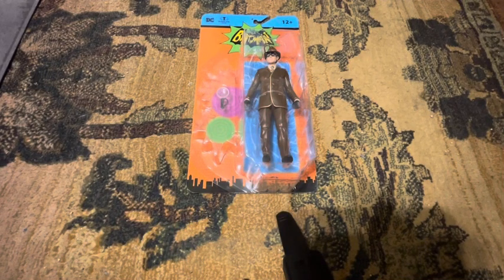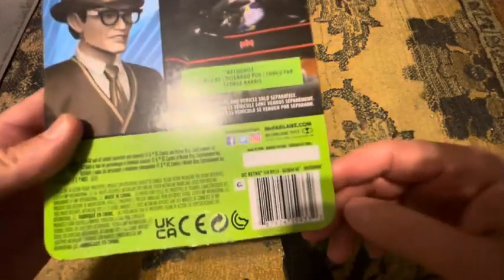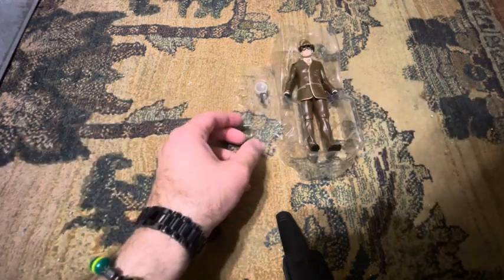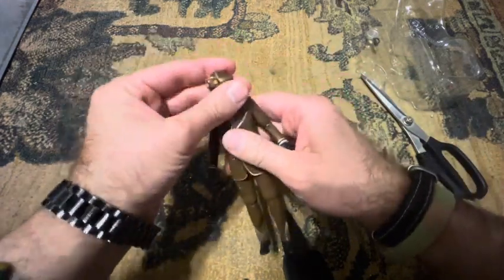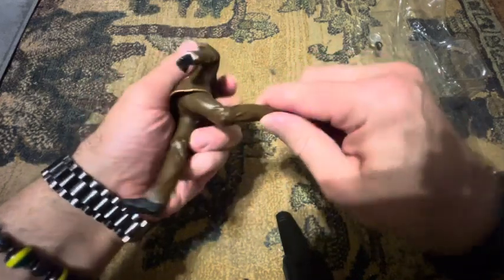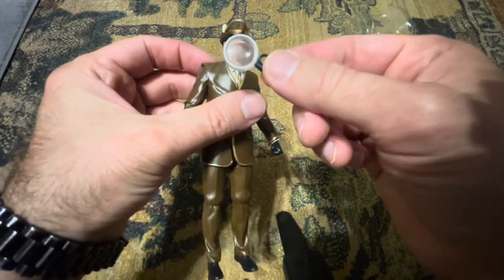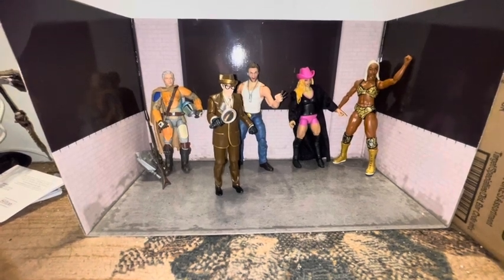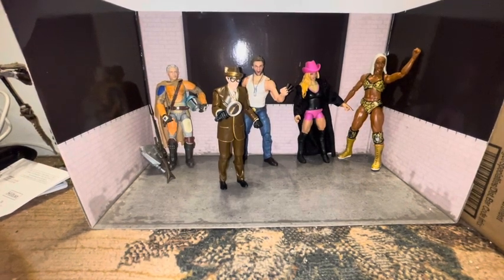Bookworm is a Great Addition to Batman’s Villains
Here’s my review of the new Bookworm figure from McFarlane Toys. I go over the packaging, figure, articulation, accessories and compare with figures from various lines. Enjoy.